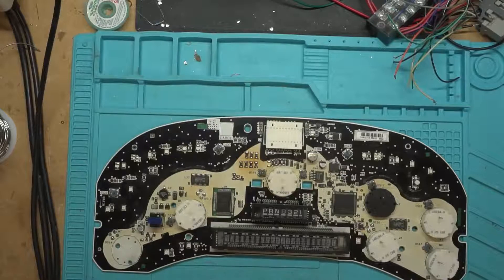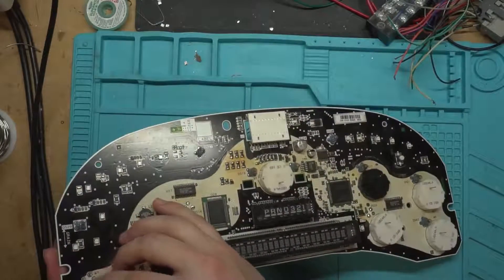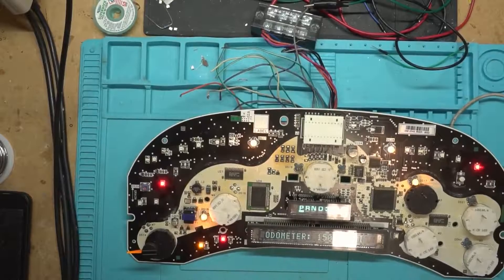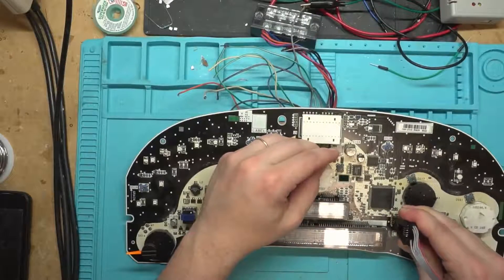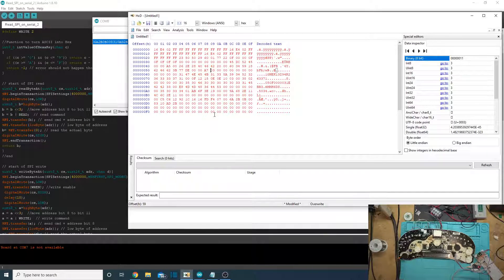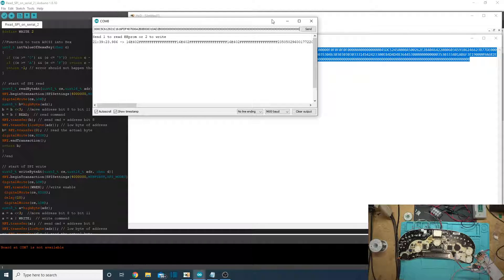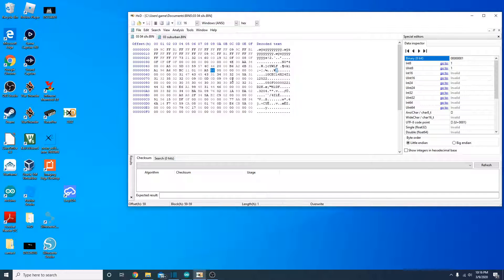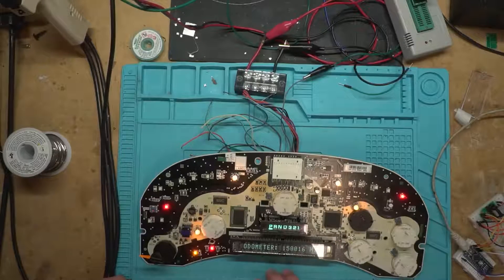Adding Transmission Temperature Gauge 2003-2007 GM Instrument Cluster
In this Video I show you how to add a transmission temperature gauge to a non trans temp cluster. I show not just how to solder it on but also program it. This works for 2003 to 2007 classic Silverado, Sierra, Tahoe, Yukon, Suburban and Avalanche ( also escalade/hummer but they all already have transmission temp). For the video I used a 2005 GM Cluster. The byte is at the same address for 03/04 but its 01/00 not 42/03